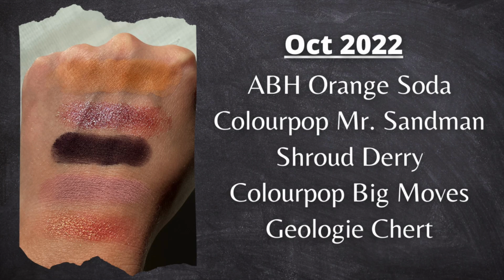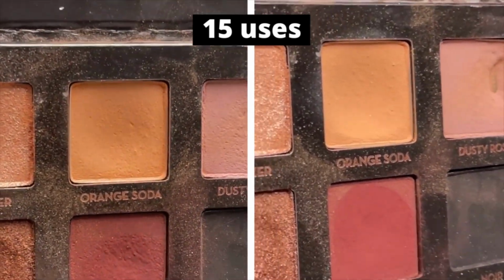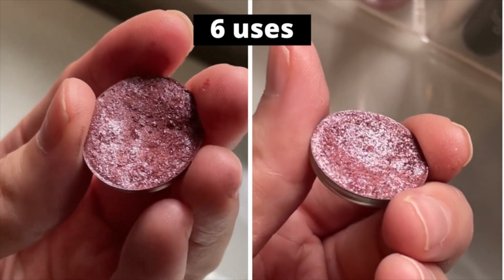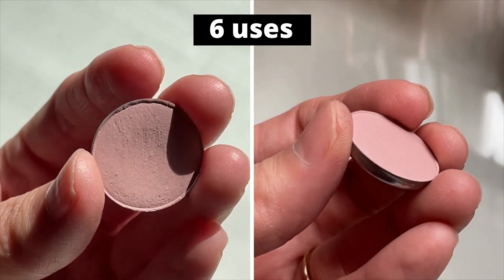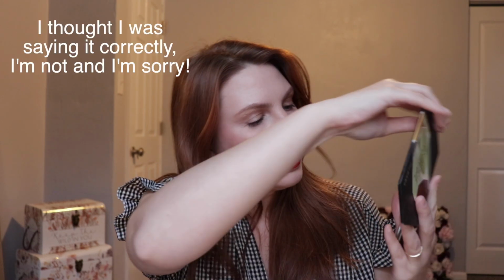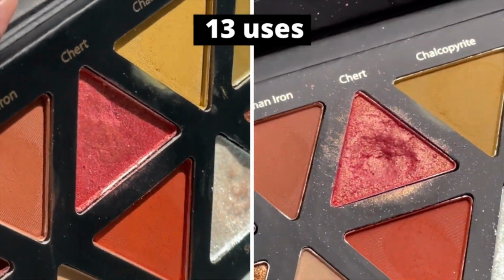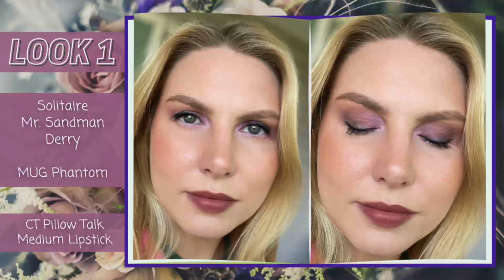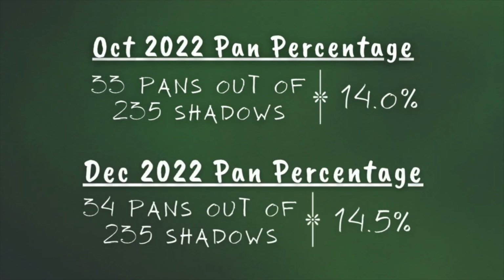FINALE of Pan Those Eyeshadows | Project Pan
Alexandra created this idea and has two years worth of Pan Those Eyeshadows content on her channel.

Other Pan Those Eyeshadows Projects

App I used to generate random numbers - Pretty Random by Fox Bytes

Today's video is going to be a project pan 'roulette' style video, where I randomly pick 5 eyeshadows to work on. Every update I'll randomly choose another shadow for every shadow I hit pan on (or use 10 times and wish to roll out).

The goal is to play with and hit pan on as many eyeshadows as I can this year.

Shadows In This Project So Far

1. Shroud Tombstone (PANNED)
2. Tarte Poker Face (PANNED)
3. Huda Abundance (PANNED)
4. Colourpop Bicoastal (PANNED)
5. Colourpop Tuscan Fun (PANNED)
6. ABH Orange Soda
7. Colourpop Palm Reader (Technically Mr. Sandman)
8. Shroud Derry (PANNED)
9. Colourpop Big Moves (Should have been Solitaire, but I started using the wrong one so I switched it)
10. Geologie Chert